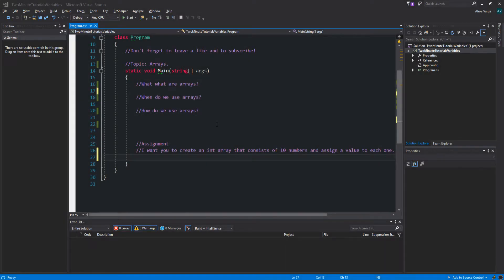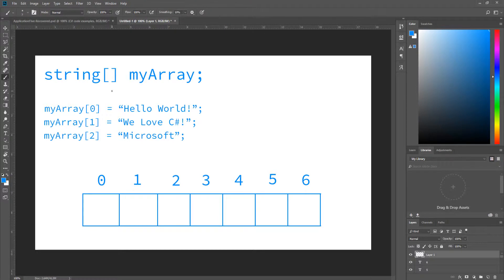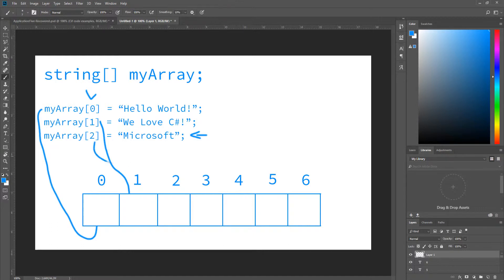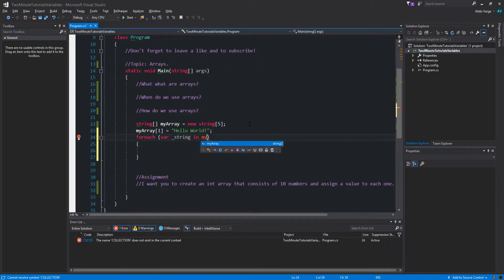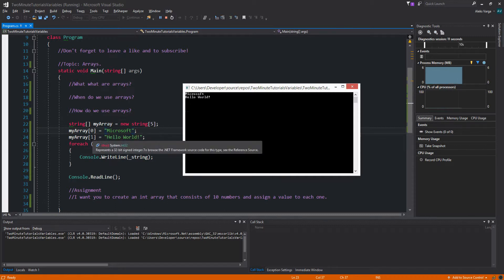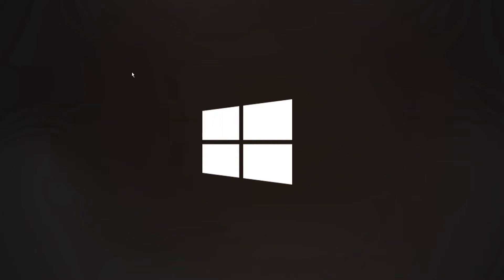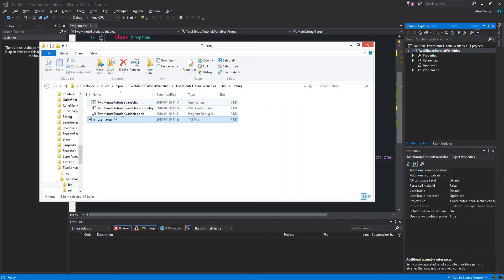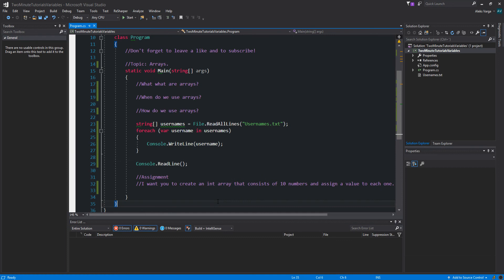Learn C# In 5 Minutes | Arrays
Here is a video showing you how to create and use arrays in C#, what are arrays? I will answer your question in this video. I try to keep my C# tutorials simple and fast so that you can learn C# fast.C# In 5 Minutes | Arrays